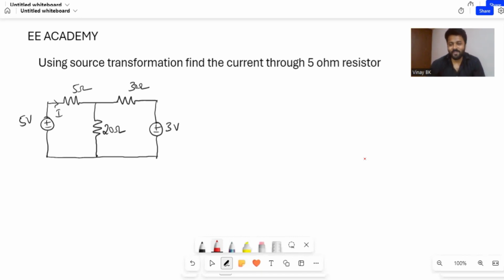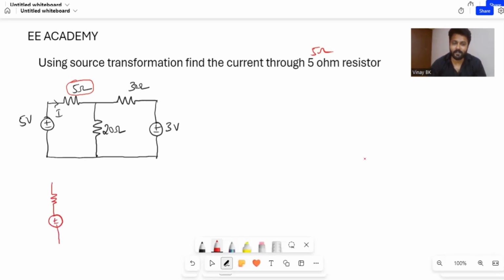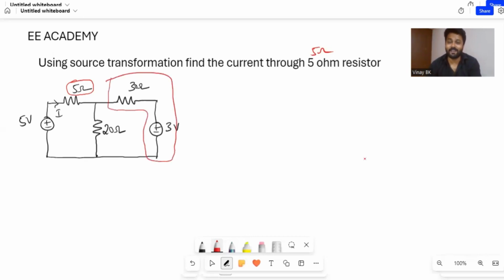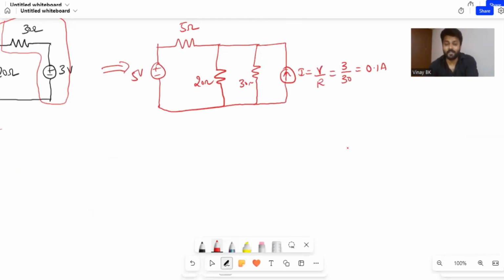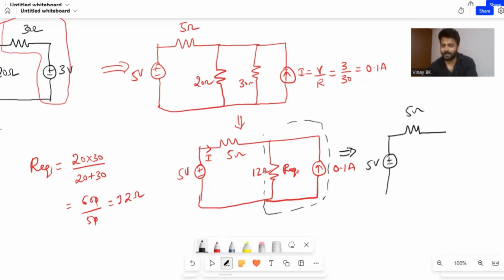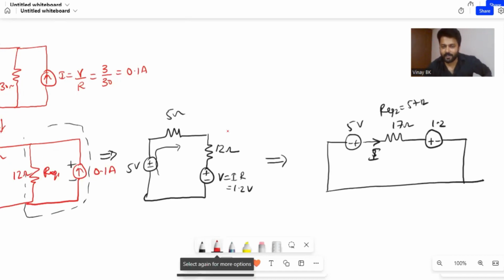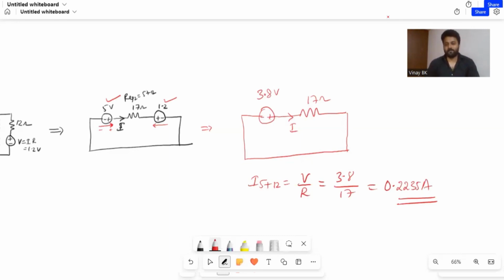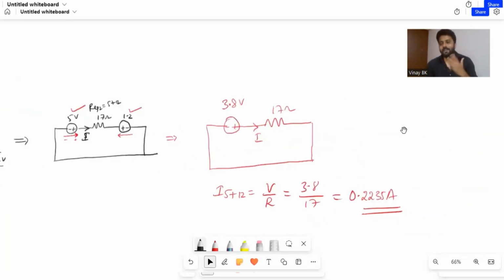sourcetransformation vtuquestions networkanalysis eca questionpaper circuitanalysis vtu eee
Souce transformation problems